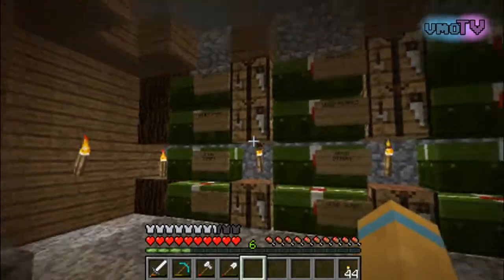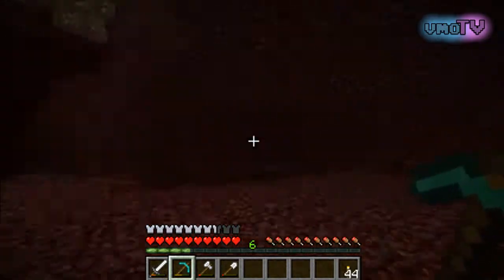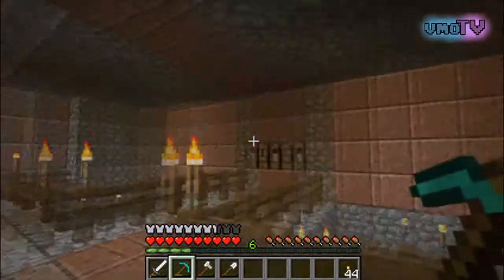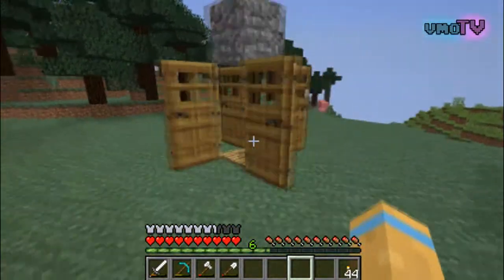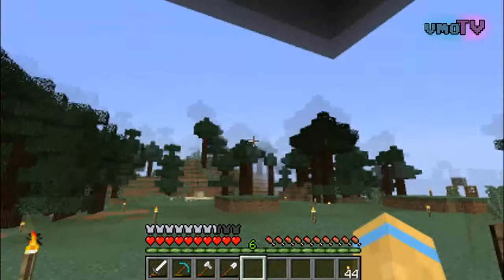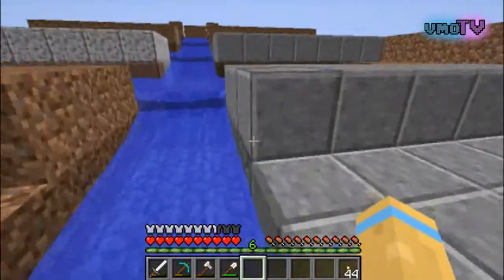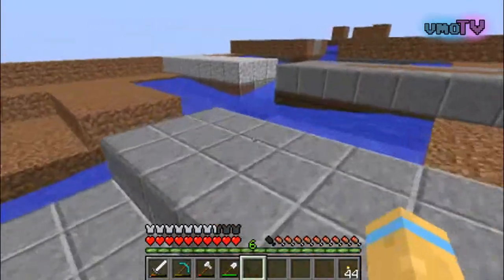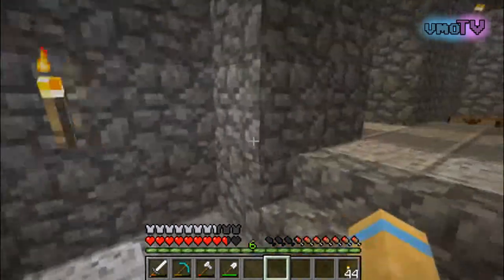VMO Plays Minecraft: Mob Farm and Traps! #4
Questions, comments, or concerns? Your opinions are greatly appreciated.